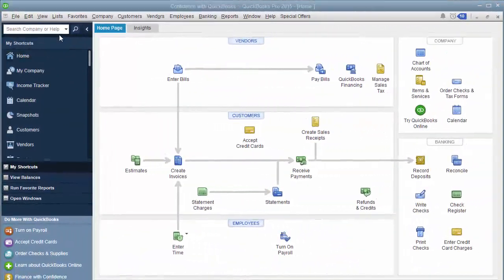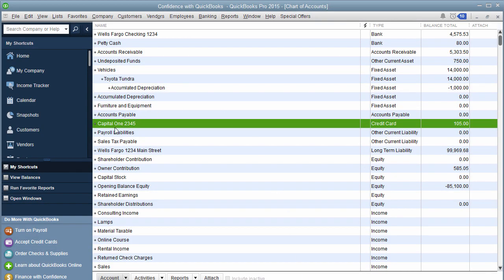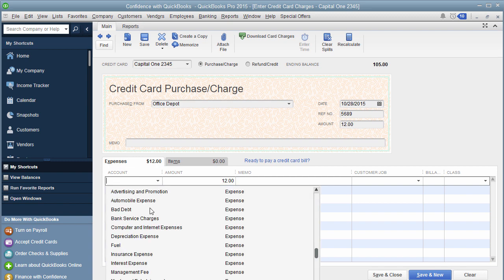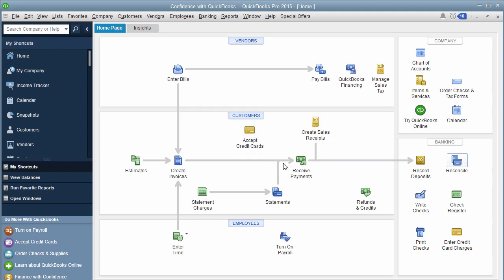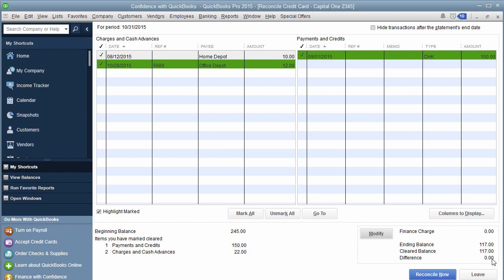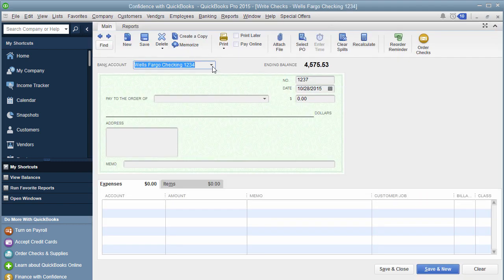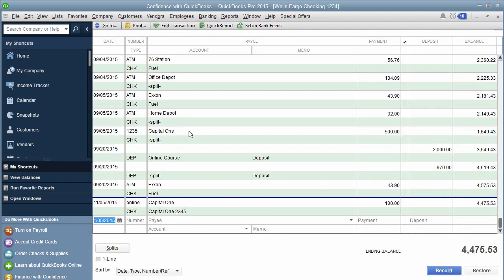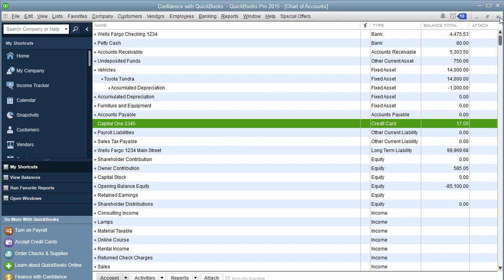How to enter Credit Card Charges, Reconcile and apply Partial Payments in QuickBooks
Do you want to learn how to enter credit card charges into QuickBooks?

Or how to reconcile and apply partial payments?

In this video, I will walk you through each step. 😁

Learn how to Enter Credit Card Charges, Reconcile Your Credit Cards and Apply Payments inside QuickBooks.

➡️ Steps to Entering CC Charges, Reconciling, & Applying Partial Payments:

➡️ Setting Up New Credit Card
Go down to “Account”
“New”
Choose “Credit Card”
Click “Continue”
“Account Name”
“Enter Opening Balance” **If you have a beginning balance

➡️ Entering Credit Card Charges
Go up to “Banking”
“Enter Credit Card Charges”
Select “Credit Card”
Choose “Purchase/Charge” or “Refund/Credit”
“Purchased From”
“Date”
“Ref No.”
“Amount”
“Memo”
“Expenses” Tab
“Account”
“Amount”
“Memo”
“Customer: Job”
“Class”

➡️ Reconciling
**Grab your Credit Card Statement

Choose “Account”
“Statement Date”
Check “Beginning Balance”
Enter “Ending Balance”
“Finance Charge”
“Date”
“Account”
“Class”
Click “Continue”
Checkmark the transactions to match the “Credit Card Statement”
“Difference” should always be Zero
Click “Reconcile”
“Make Payment” screen will show
Click “Cancel”
“Select Reconciliation Report” screen will show
Summary
Detail
Both
Click “Display”
Go up to “Print”
“Report”

**Hide transactions after the statement’s date end date – checkmark to hide all transactions after the for period date

**Click Modify if you need to adjust anything in your reconciliation

➡️ Entering Payments
**You can enter them in Write Checks or Check Register

Go to “Write Checks”
Select the “Bank Account”
“No.”
“Date”
“Pay to order of” (Credit Card is a Vendor)
“$” amount
Enter your breakdown under the “Expenses” Tab

**After entering in Write Checks, it will automatically show in the Check Register

Timestamps:

0:00 - Intro
0:03 - Where you're Credit Card sit in QuickBooks?
0:50 - Add Credit Card
2:31 - Q&A
3:35 -  How to Enter Credit Card Charges
5:34 - Reconcile credit card
7:32 - Remember 💡
9:05 - Outstanding balance
10:14 - Printing Report
10:43 - Adding Payments (Catching up)
13:25 - Payment shows in Check Register
13:54 - Checking Chart of Accounts
14:18 - Checking old transactions
15:11 - Summary
15:27 - Final Thoughts